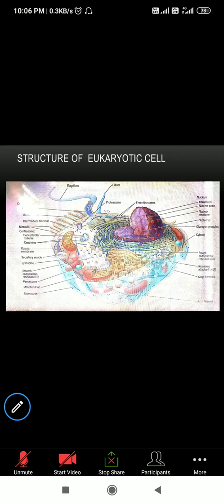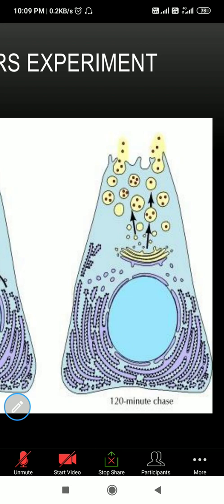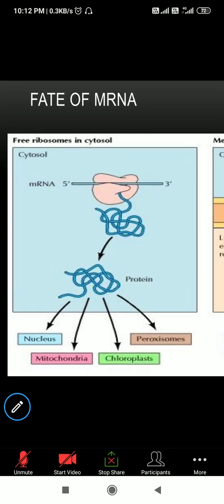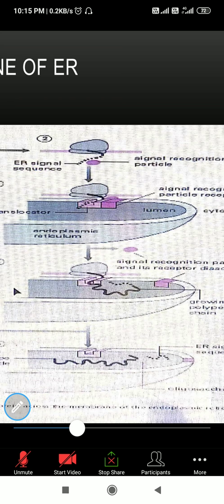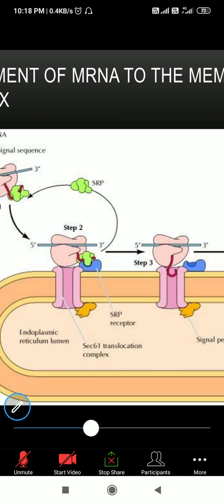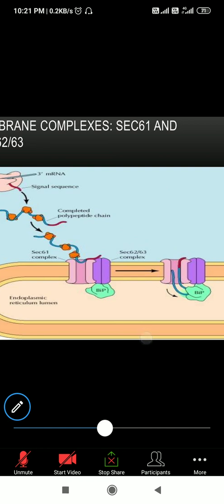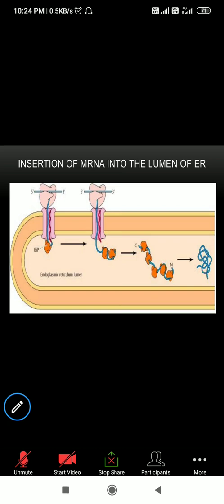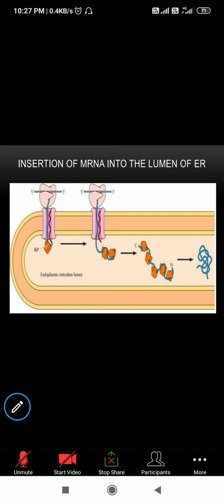Protein trafficking into RER